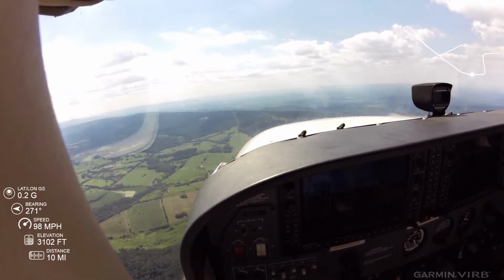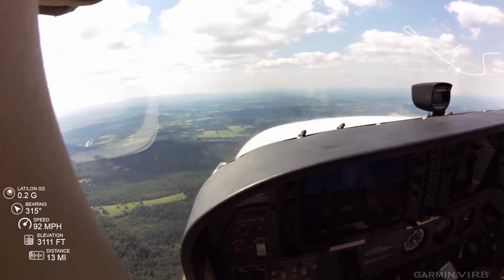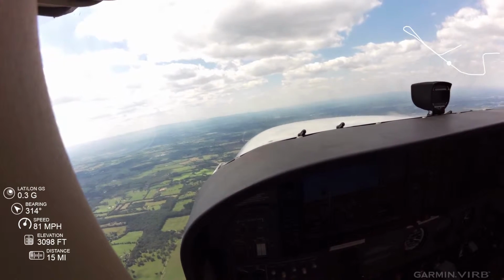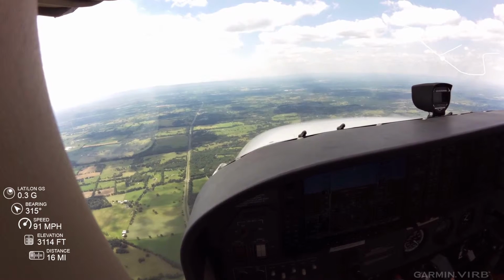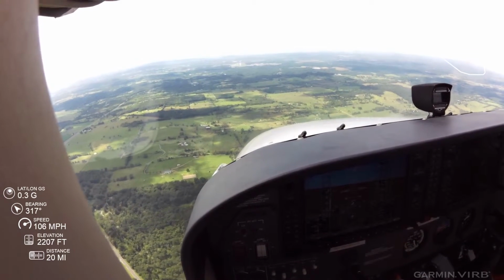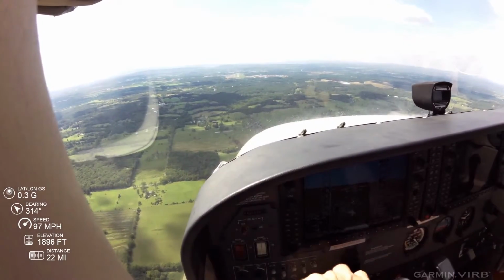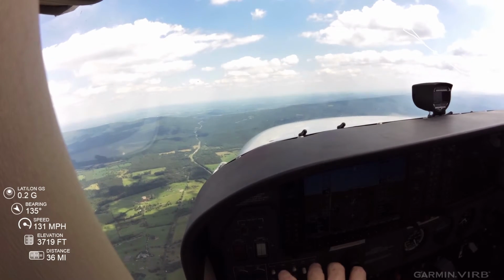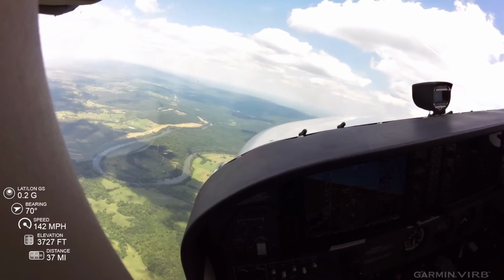Jul 22 2015 ILS 32 KOKV Missed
This video starts as we set up for the ILS32 approach at Winchester using Vectors to Final and a GFC700.  Due to a Taxiway closure, a plane on the ground back-taxies on the Runway while we are about 8 miles on final.  At minimums, we go missed, climb to 1400 on Runway Heading, then climb 3700 to back to CLADD. We break off to head to MRB to practice an Unpublished Hold (in the next video).